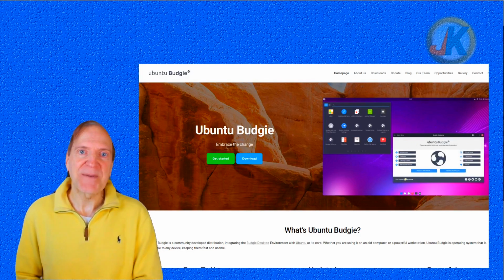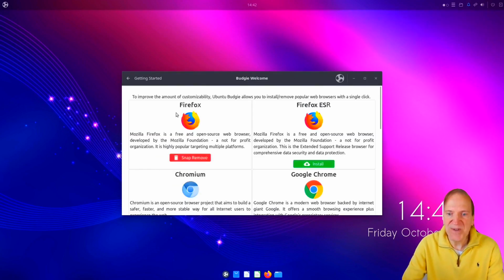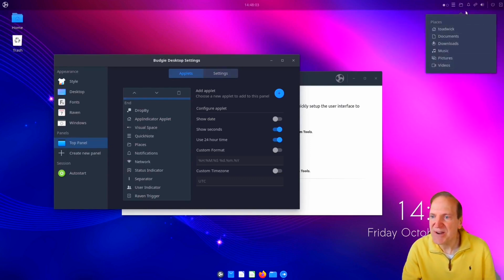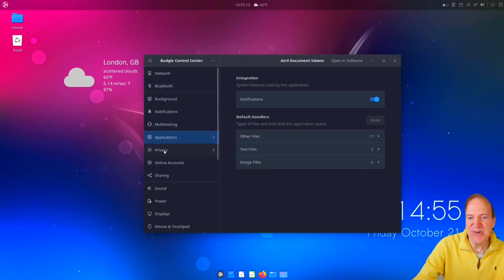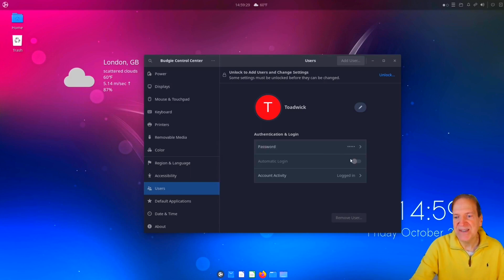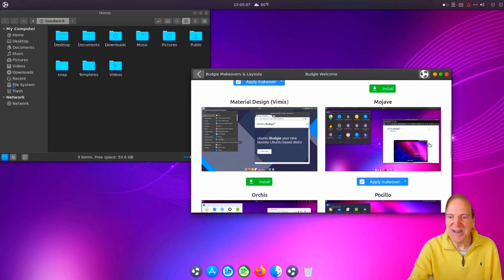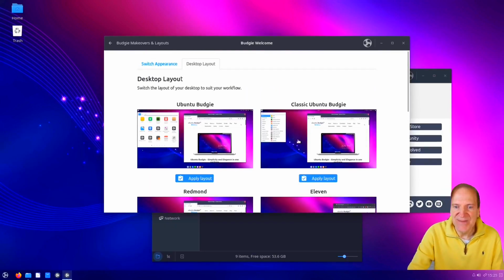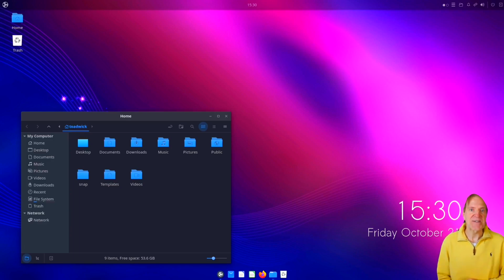Ubuntu Budgie 22.10 Is Here! - This is Why It's My Favourite Ubuntu Spin - Review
Ubuntu Budgie 22.10 interim release of my favourite Ubuntu spin is now available.  Here I give it a quick look-see.

⌚ Timestamps
00:00​ - Intro
01:22 - Ubuntu Install
03:53 - Post Install, Panel Items
04:45 - Budgie Welcome
05:15 - Budgie Desktop Settings
07:41 - Top Panel
09:16 - Panel Applets - Weather Show
11:37 - Budgie Control Centre - Backgrounds
12:28 - Budgie Control Centre - More Settings
18:10 - Makeover and Layouts
21:45 - Desktop Layouts
25:50 - Installed Apps
27:03 - My Thoughts
30:56 - Outro